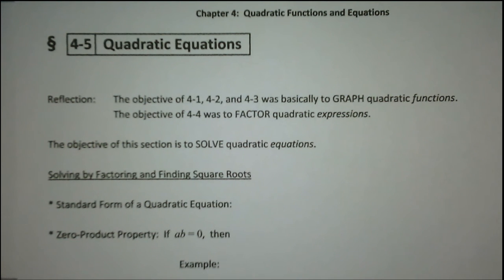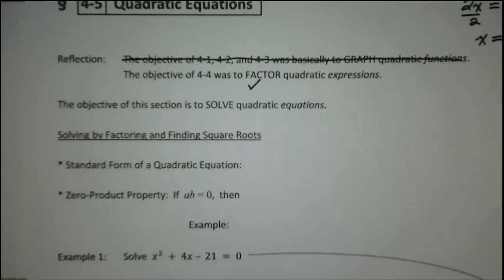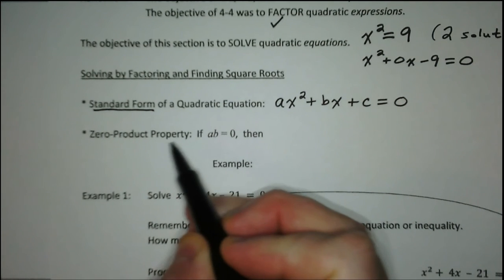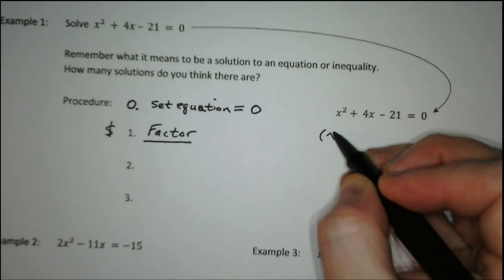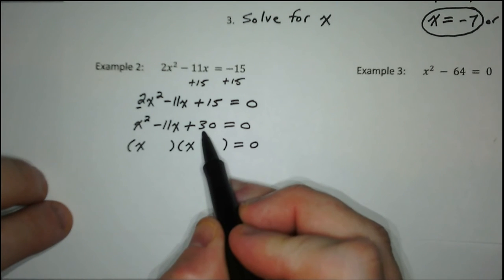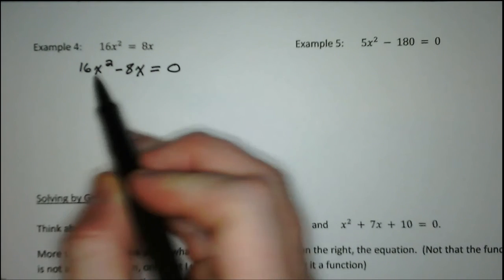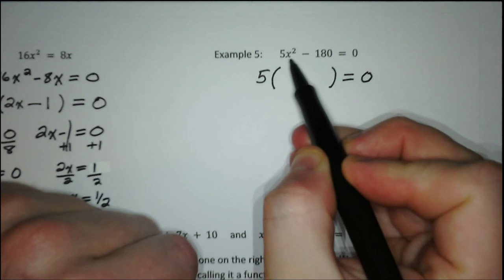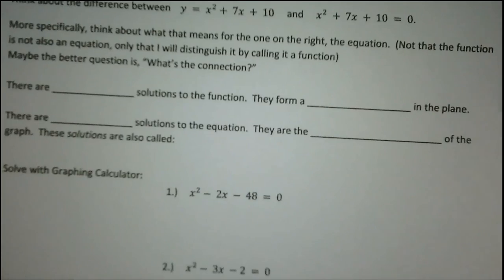Algebra II - 4-5 Quadratic Equations